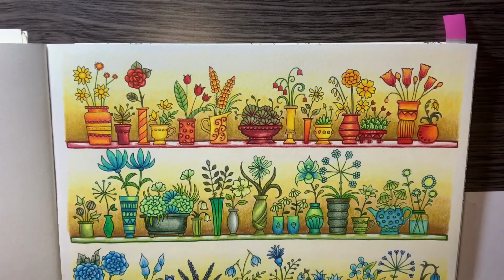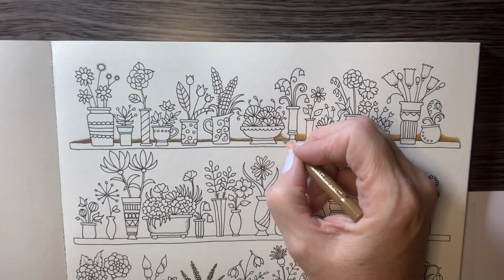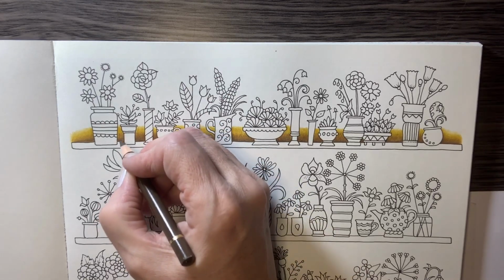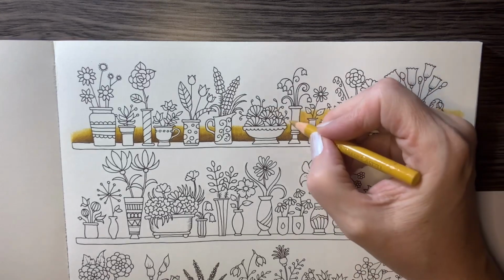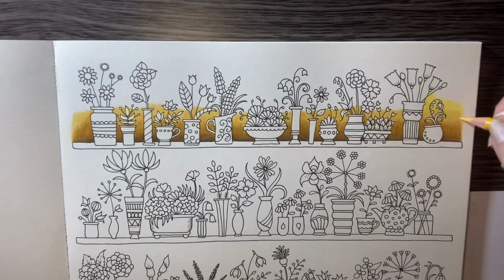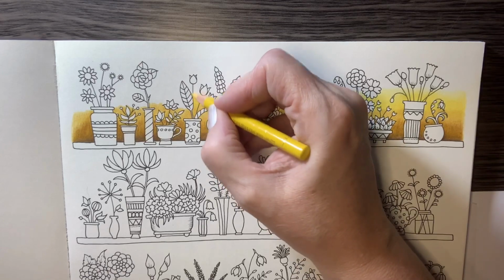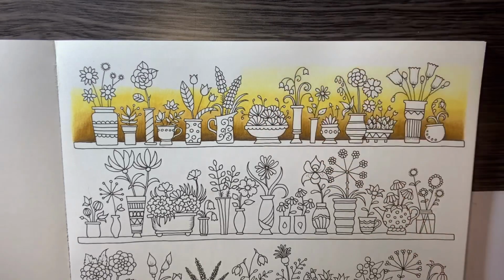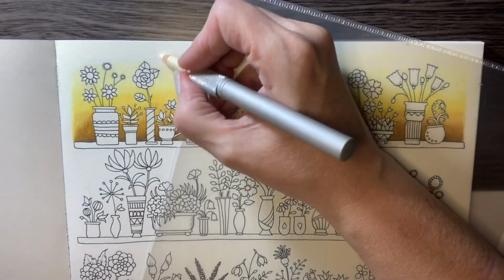Johanna Basford World of Flowers - pencil and fineliners - Part 1 the background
Background with polychromo pencils